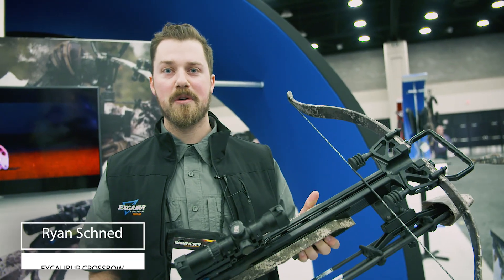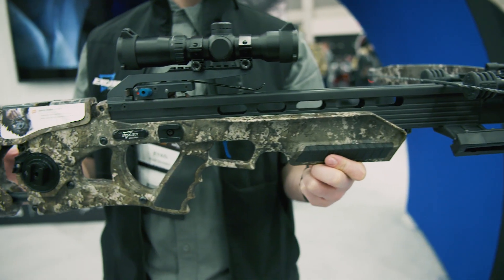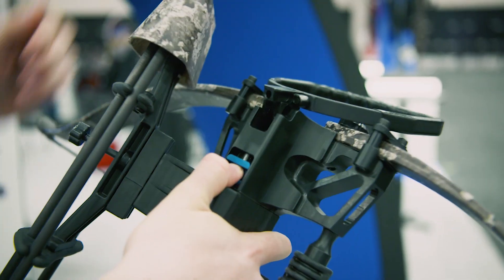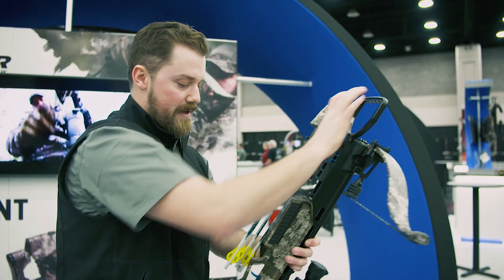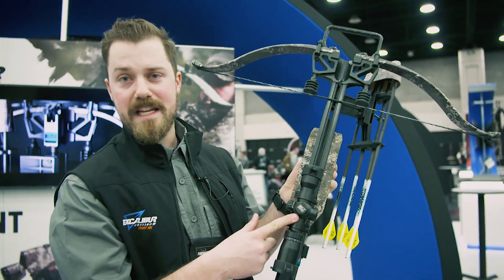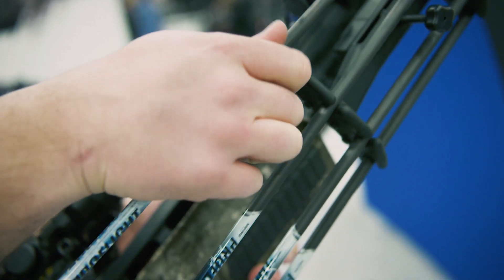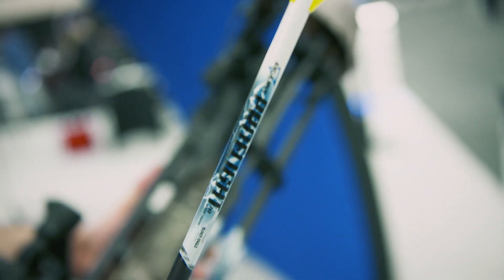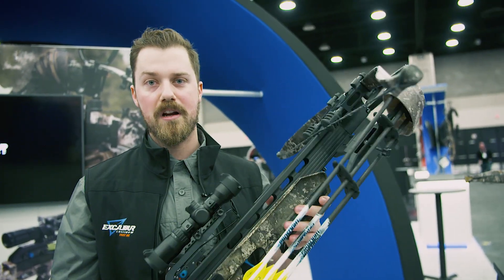Excalibur Assassin 420 TD Crossbow in TrueTimber Strata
The only push button take-down crossbow, the Excalibur Assassin 420 TD crossbow in TrueTimber Strata features Quick Loc™ Technology that allows it to be disassembled and reassembled in seconds by a pull of a button with no change in point of impact. That means rock solid accuracy, every time. Now you can take a blistering 420fps of raw power with you virtually anywhere.

Debuted at the Archery Trade Association (ATA) Trade Show in January, the new-for-2019 Assassin 420 TD in Strata gives you the ultimate in silence, power, accuracy and versatility.

Strata is easily one of TrueTimber’s most popular and most versatile patterns to date. On Excalibur products, it will certainly give hunters the advantage no matter where they hunt—from the back country to the back woods.